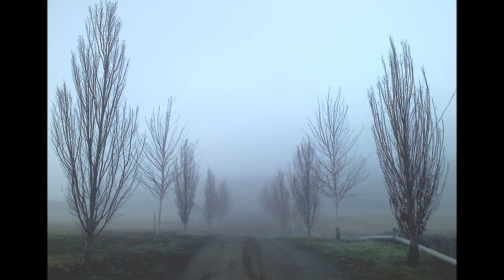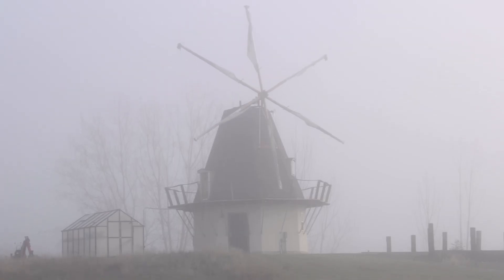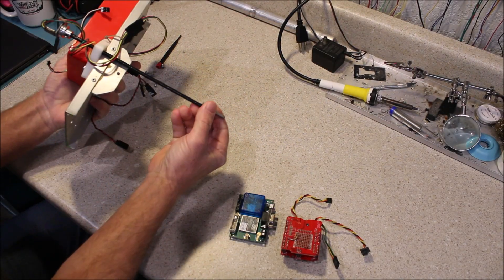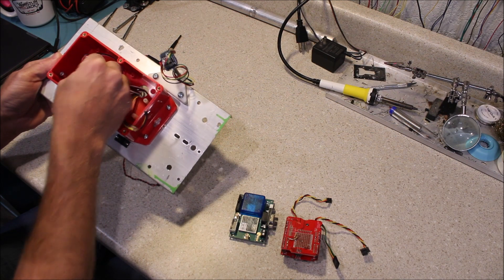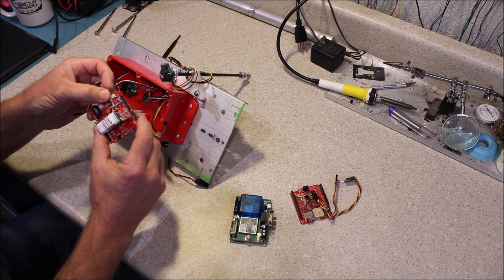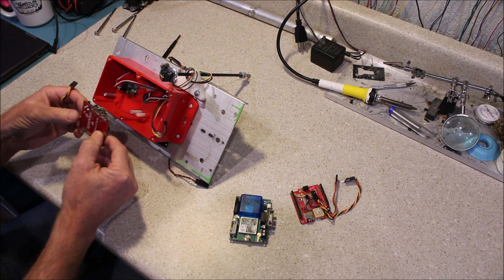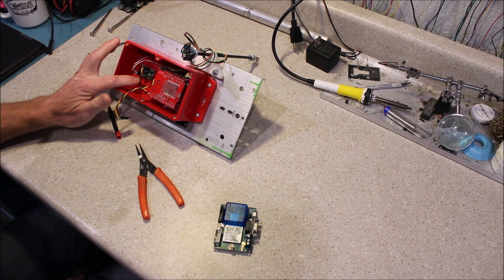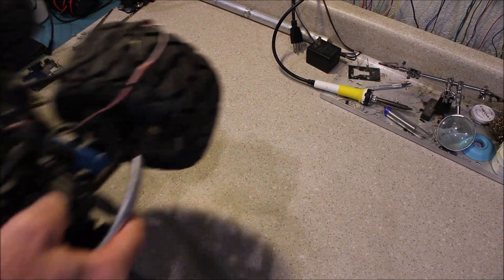GPS Rover Reassembly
After sitting in a disassembled state for months on the floor of my shop, I finally have the time to put my GPS guided rover back together. The problem is now whether or not I can remember where everything goes... will it still work?.. will there be smoke?.. only time will tell.